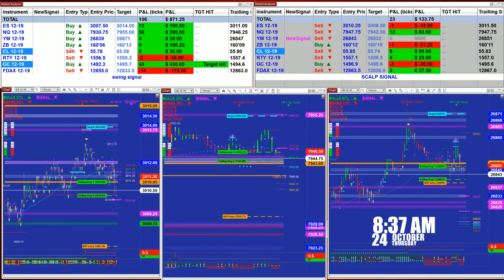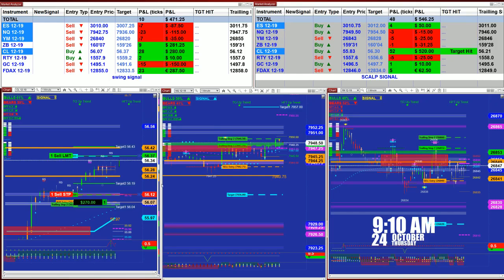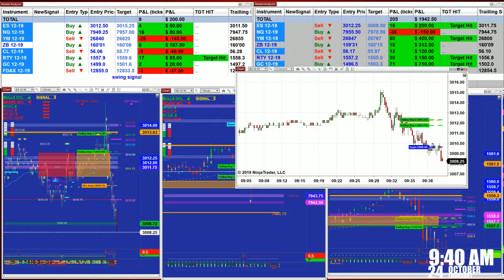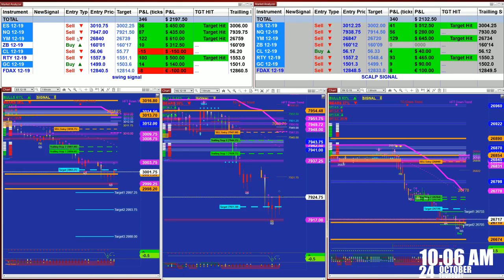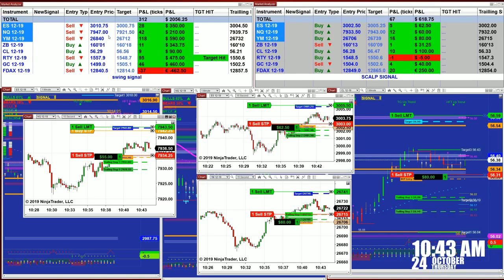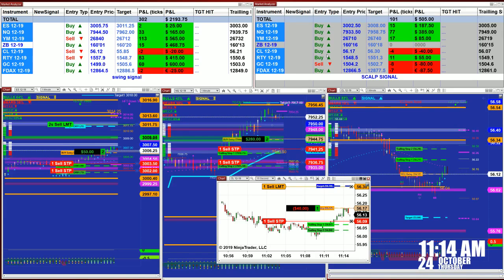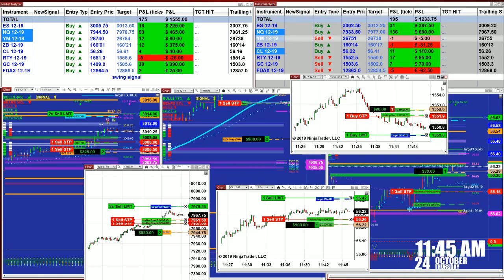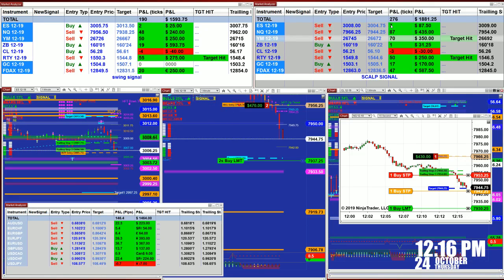Autotrader, Automated Trading, Ninja Trader, Automated Signal Entry, # 1566, 12tradepro.Com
100% Best Pro Autotrader, Automated Trading, Ninja Trader, Automated Signal Entry